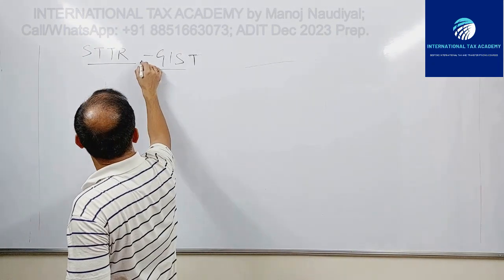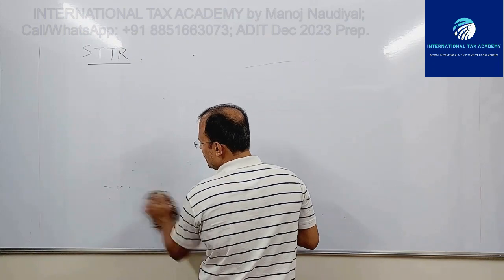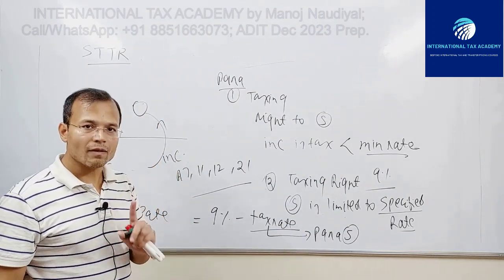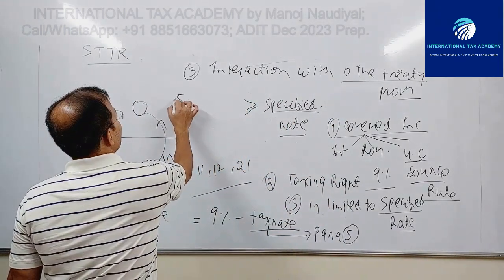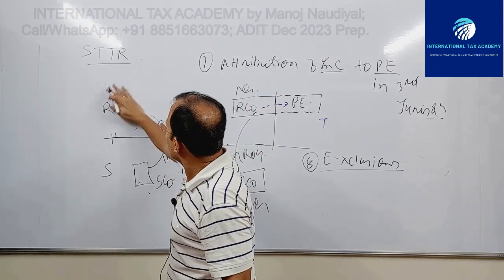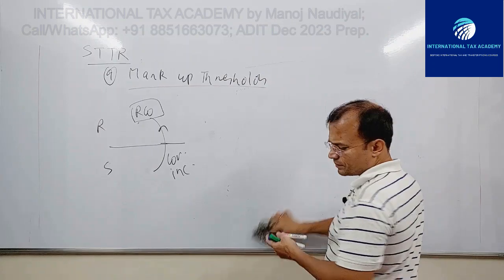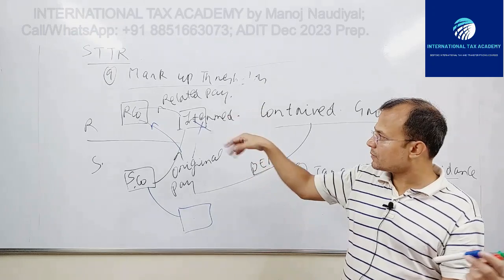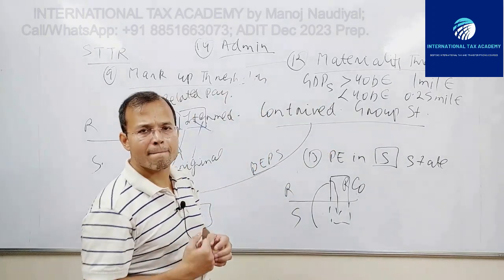INTERNATIONAL TAX ACADEMY- STTR -OECD Pillar 2 - Part 2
International Tax Academy is pleased to bring to you a two-part video series on “Subject To Tax Rule (STTR)”. These are based on the latest document released by OECD on STTR in the G20 Meeting of the Finance Ministers in India on 17 -18 July 2023.

This second part deals with the structure of the STTR – i.e. the provisions. The first part covered the background and the gist of the STTR.

The academy is currently offering ADIT Exam Preparation Courses for the preparation of the ADIT Dec 2023 and further examination sittings. Two modules are offered :
1. Principles of International Taxation
2. Transfer Pricing